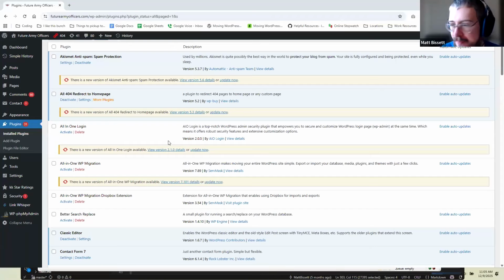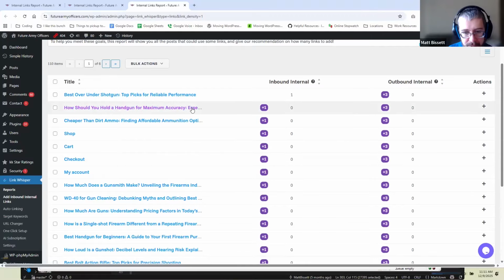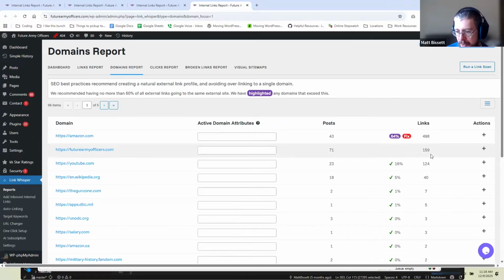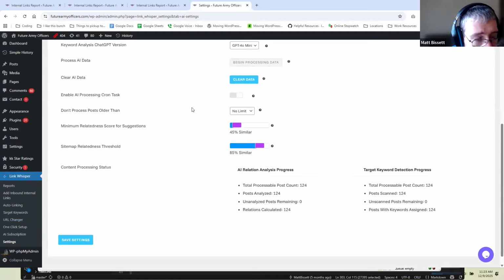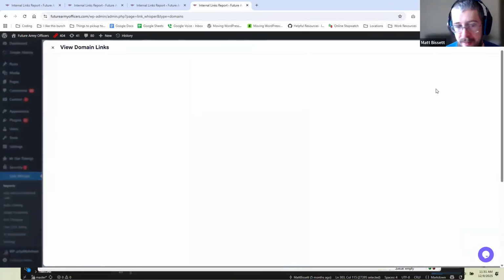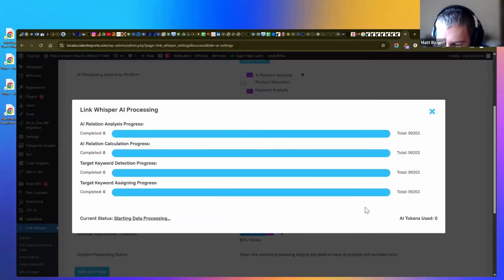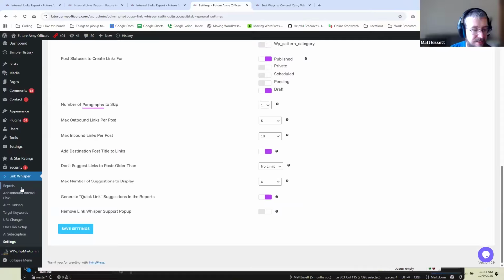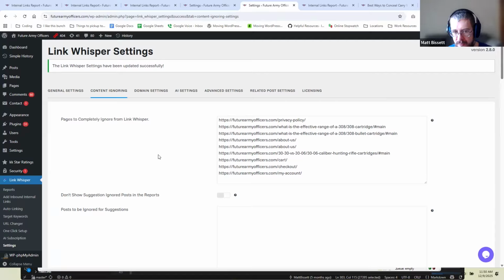Master LinkWhisper: New User Essentials + Fun SEO Trivia You’ll Love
LinkWhisper Webinar 10 Dec 2025